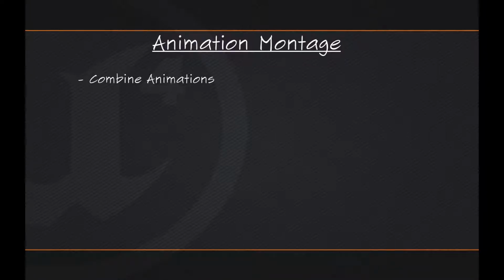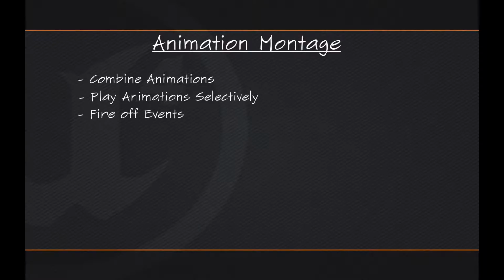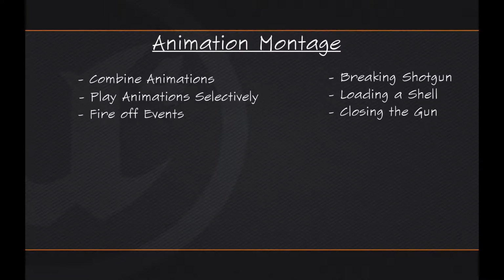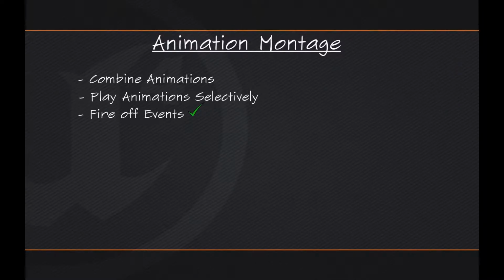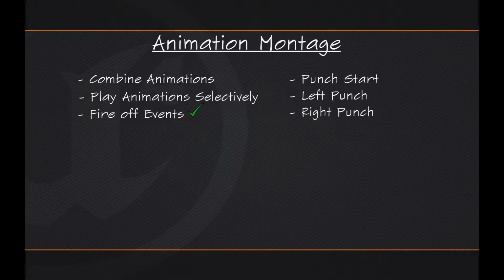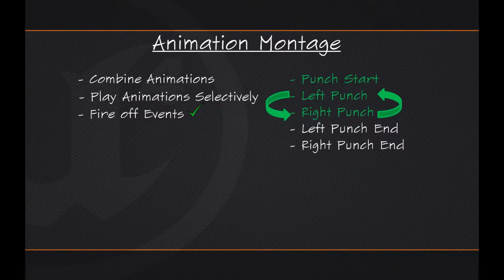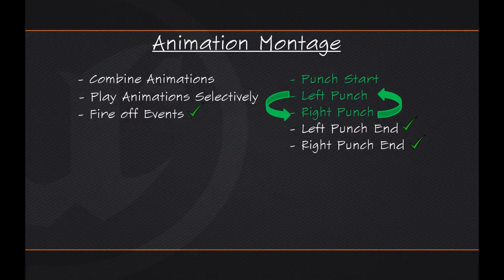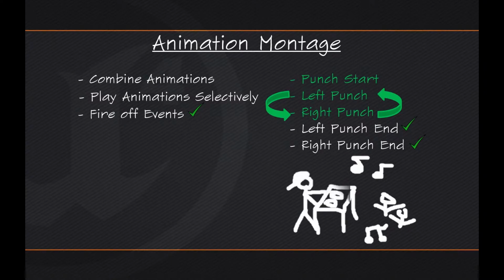BP 3rd Person Game Intro to Animation Montage 16 v4 8 Tutorial Series Unreal Engine